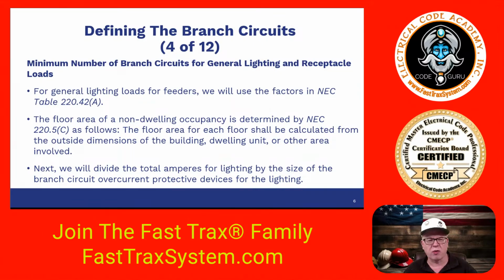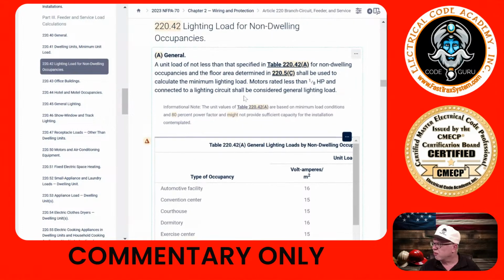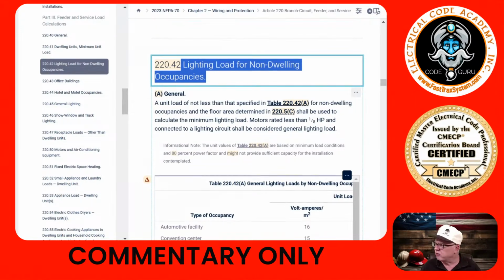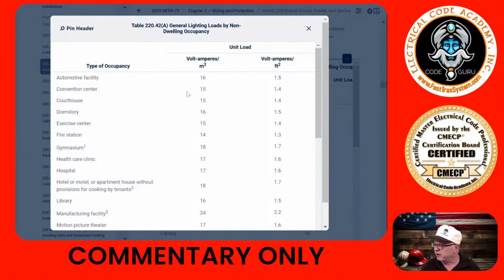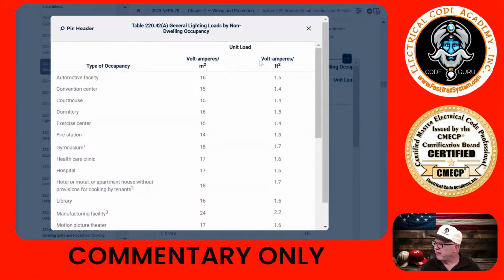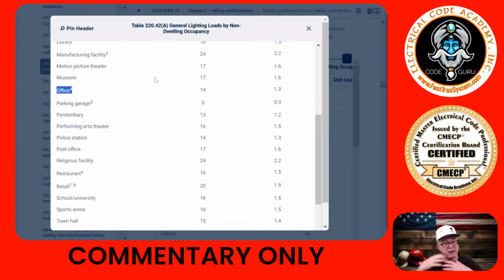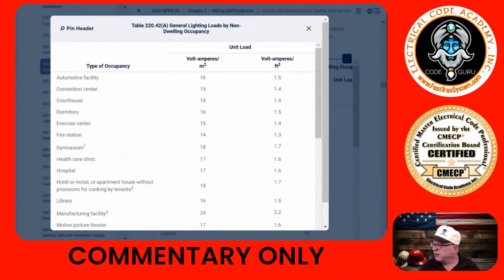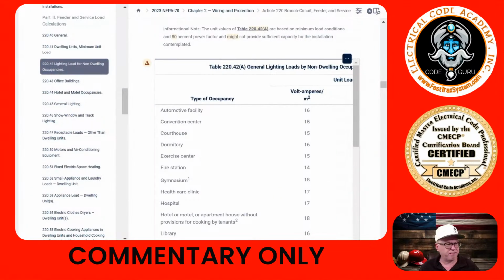Electrical Exam Prep | Let's Talk Electrical Folks!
Electrical Exam Prep